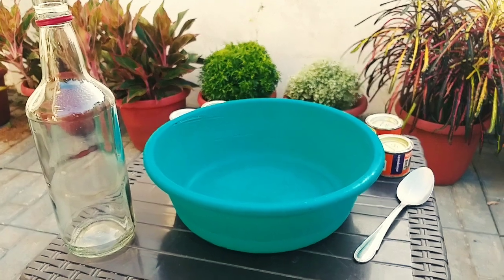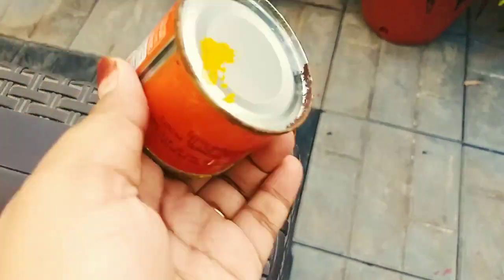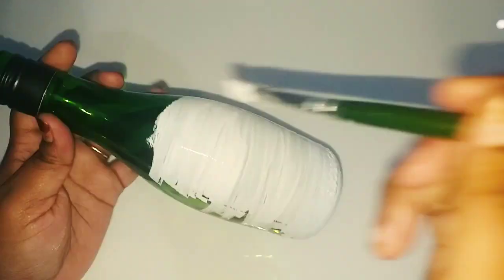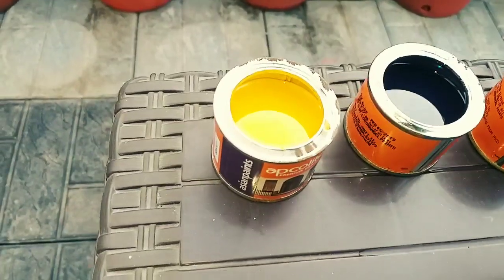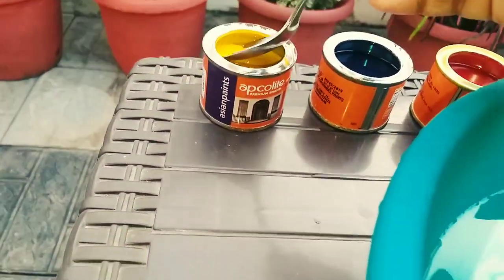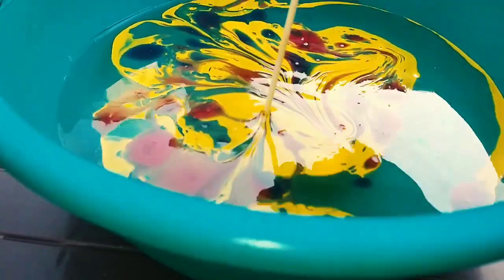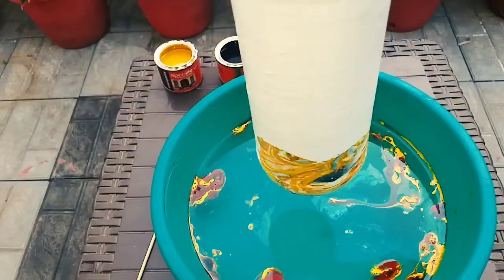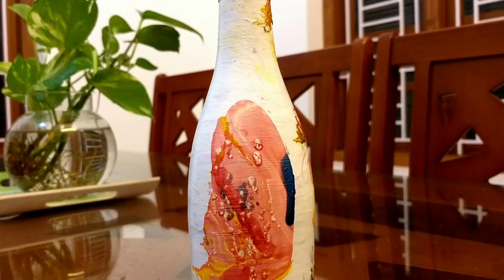കുപ്പികളിൽ ഇനി അത്ഭുതങ്ങൾ തീർക്കാം വെറും 5 മിനുട്ടിൽ - Bottle Art for Beginners || Hydro Dipping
In this video i will be showing how to make a beautiful bottle art for beginners using hydro dipping technology which is a trending technology now a days.

ഈ വീഡിയോ ഇഷ്ടപ്പെട്ടാൽ ലൈക്‌ ചെയ്യാനും ഷെയർ ചെയ്യാനും സബ്സ്ക്രൈബ് ചെയ്യാനും മറക്കല്ലേ
ഈ വീഡിയോയെ കുറിച്ചുള്ള അഭിപ്രായം താഴെ comment box ൽ അറിയിക്കുക